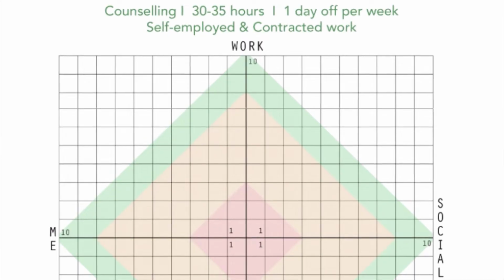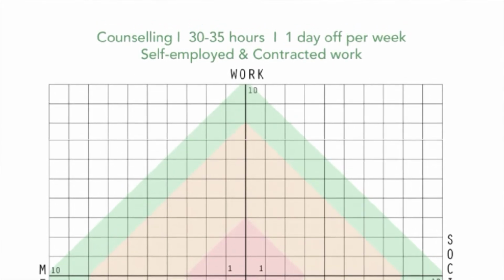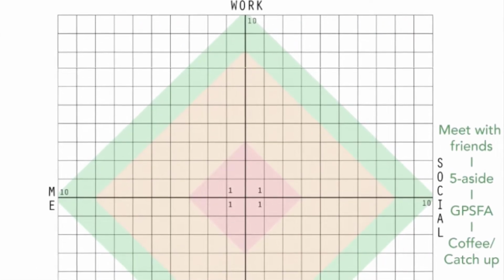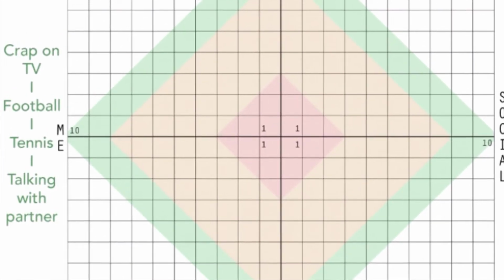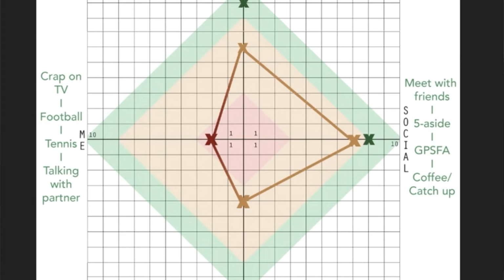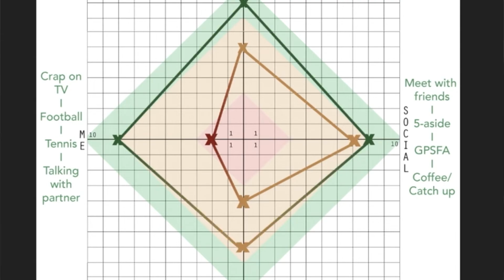Balance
This is my little way of looking at Balance in our lives and have used some examples for my life.